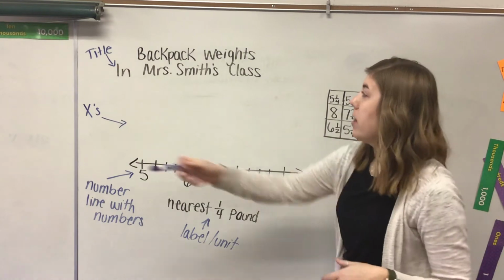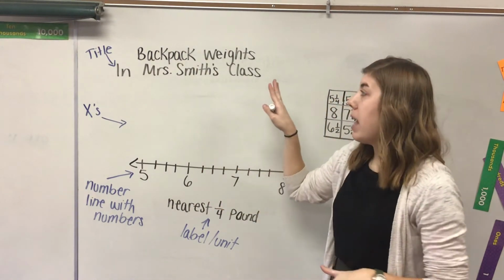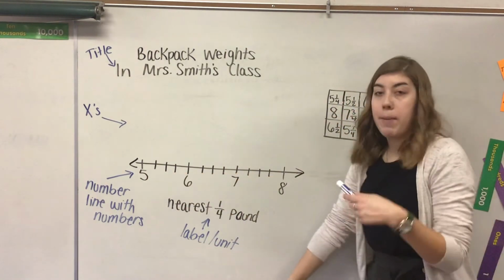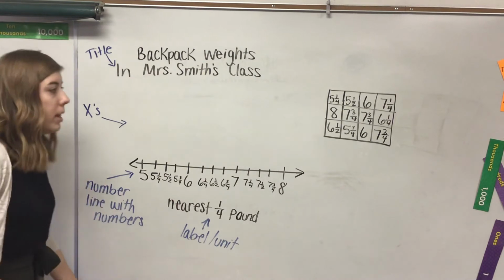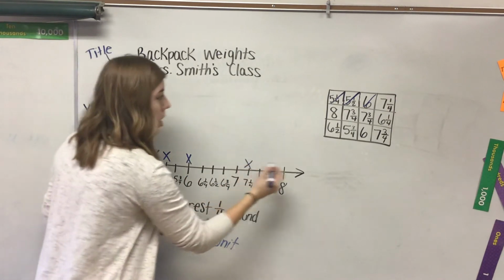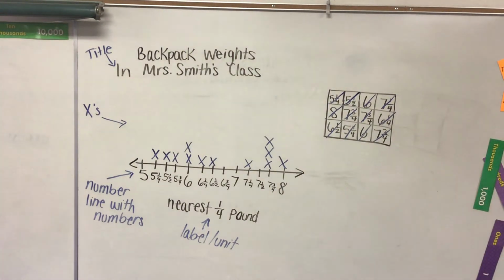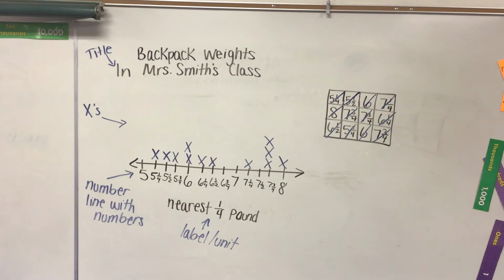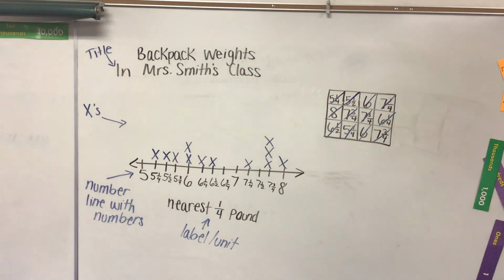Line Plots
Learn how to make a line plot in addition to why we use them.